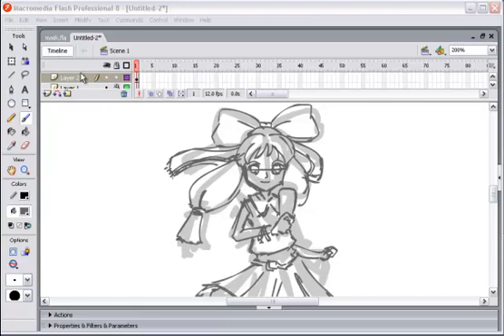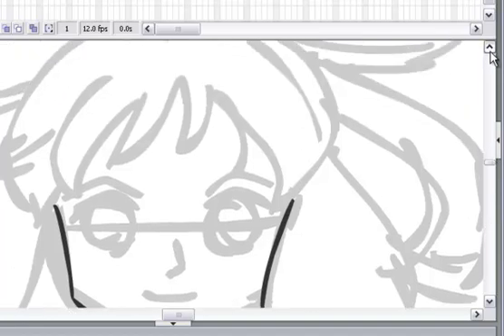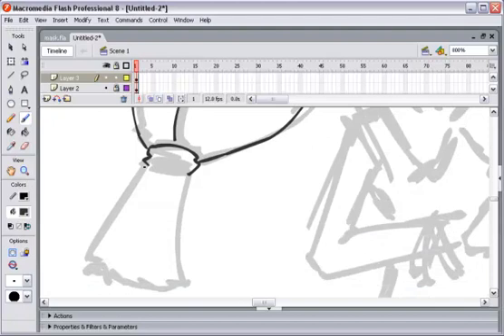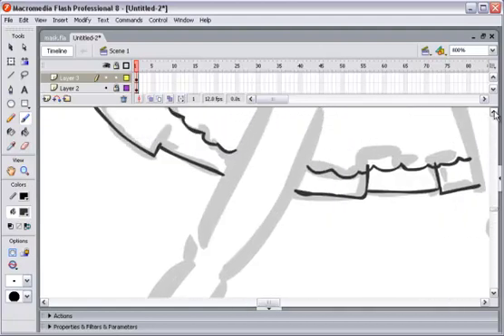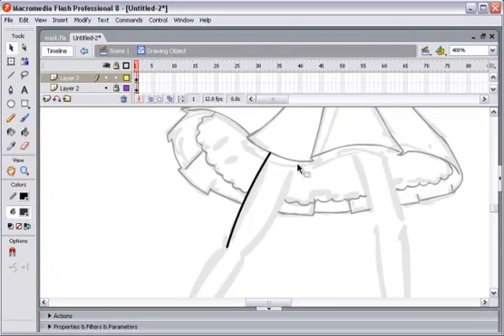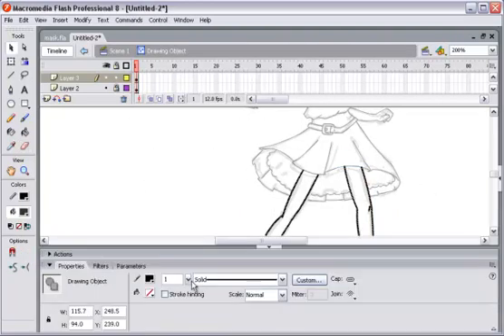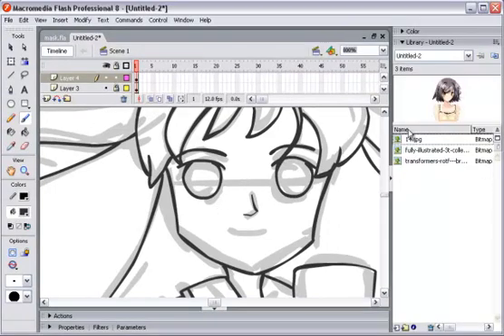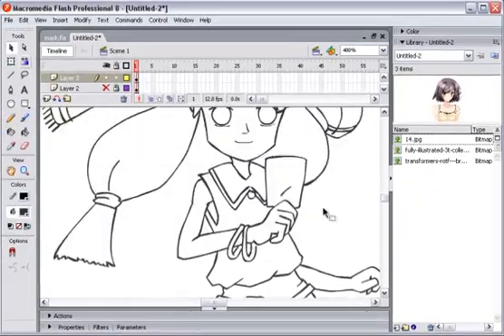Flash drawing lesson 3.2 clearline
This tutorial show how to clear line in Flash